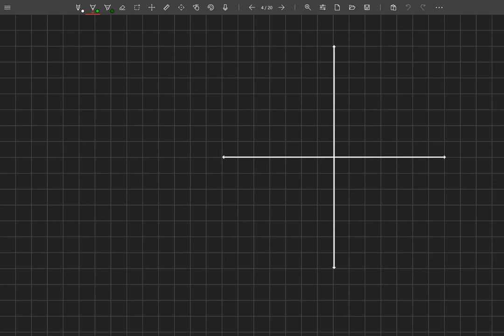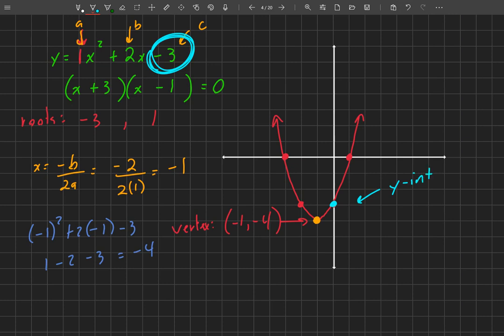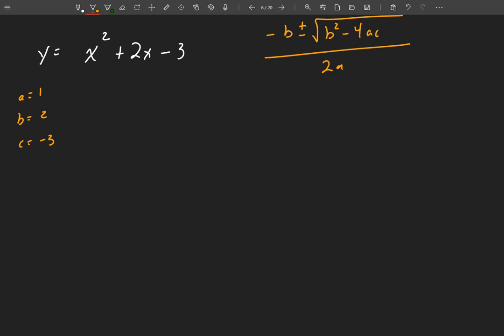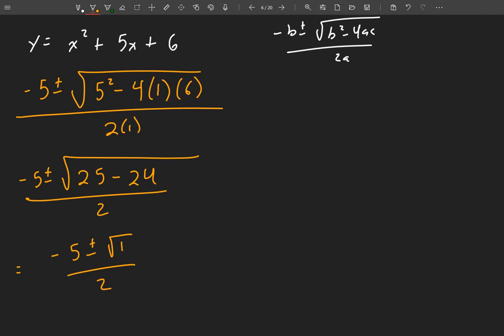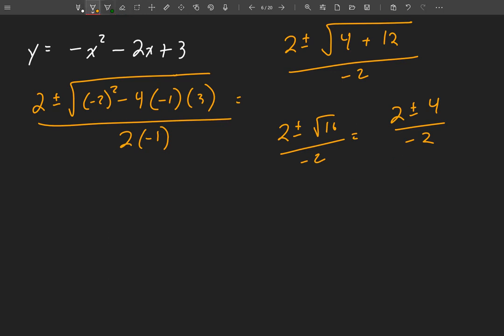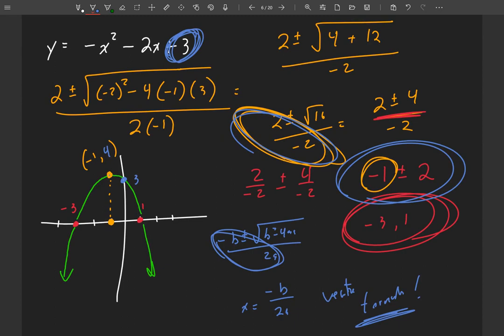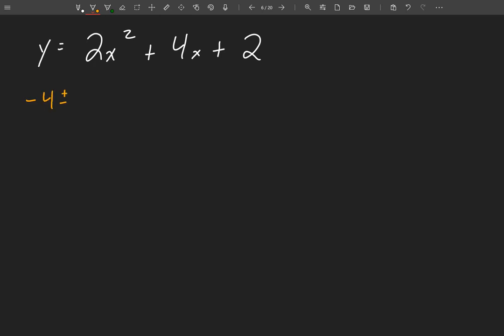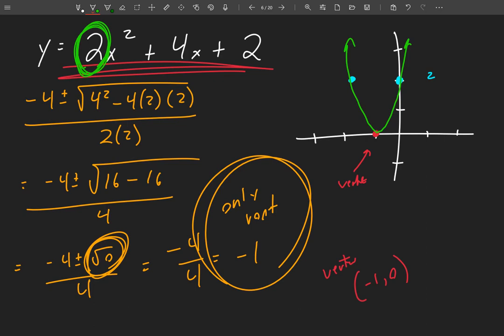Quadratics 3: The Quadratic Formula